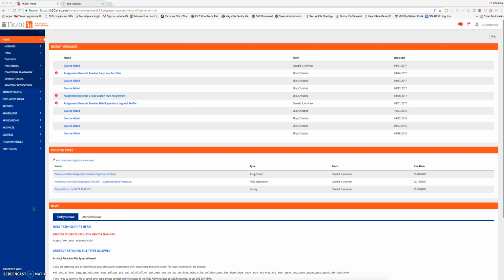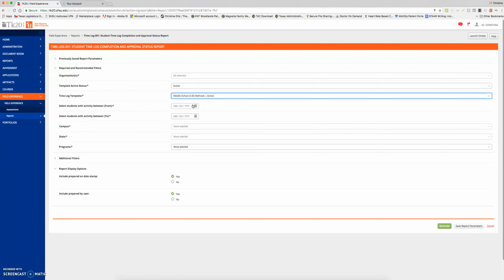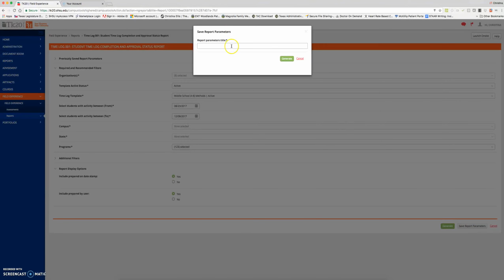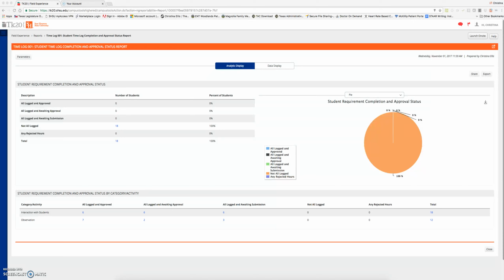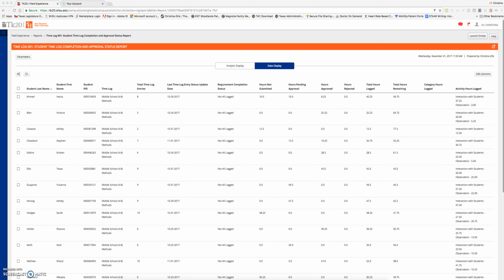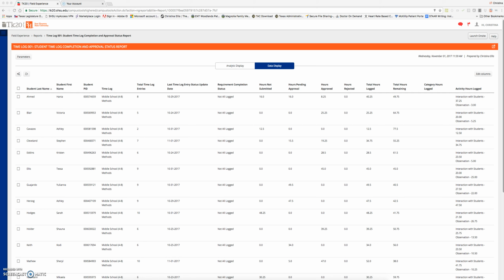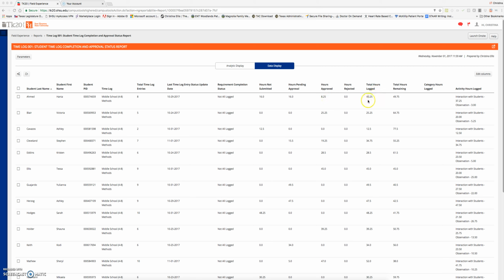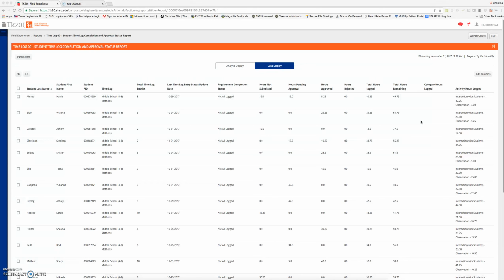Time Logs Report Instructions